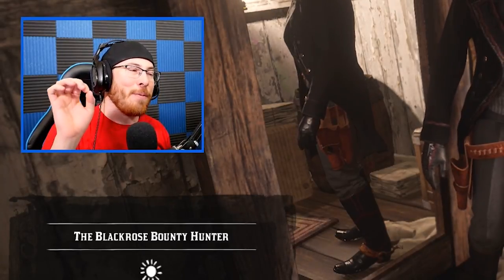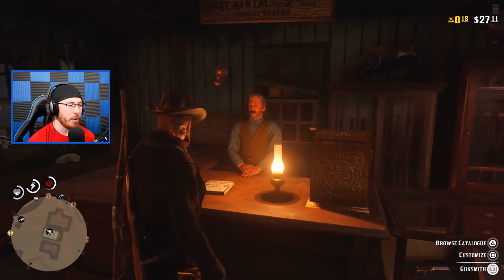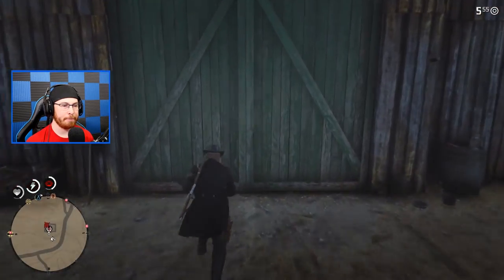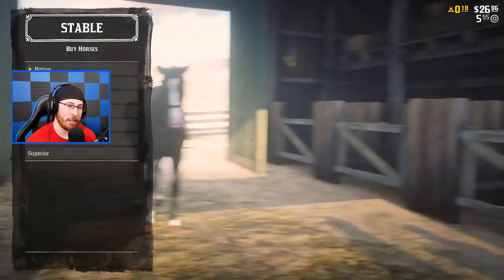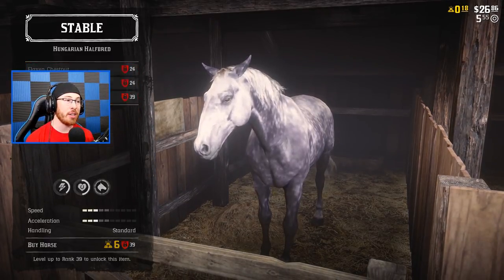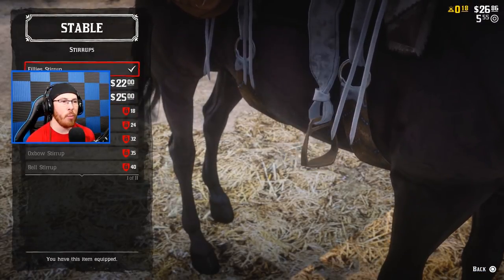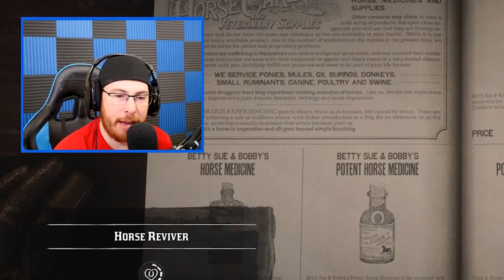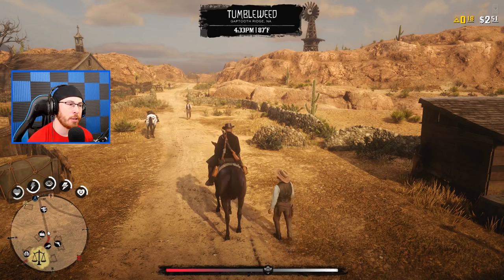FREE BEST HORSE in Red Dead Online! Red Dead Redemption 2 Best Horse FREE! RDR2 Online